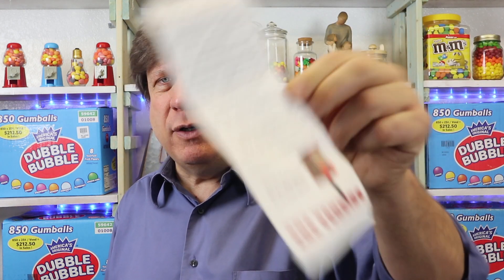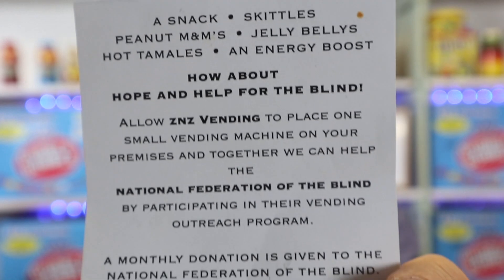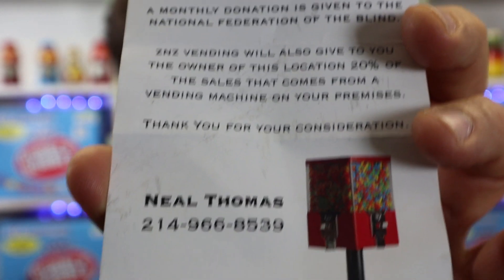Flyers! (Vending Business)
I talk to you about flyers and business card.